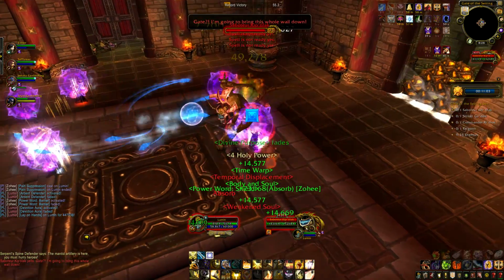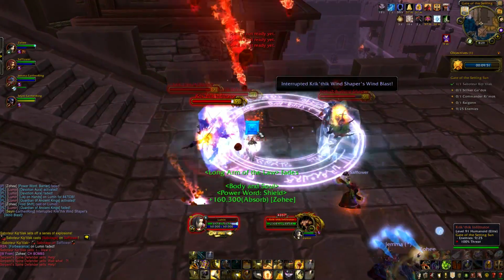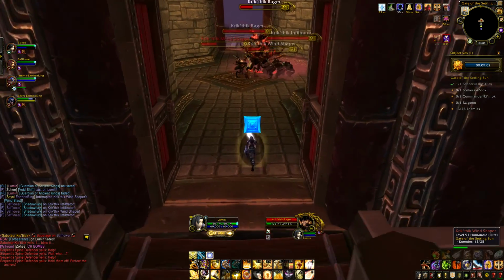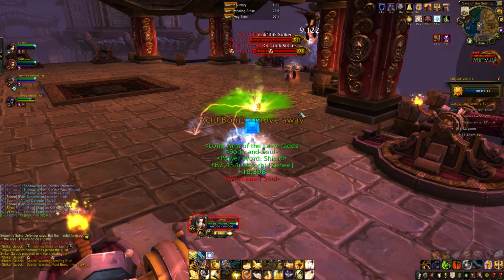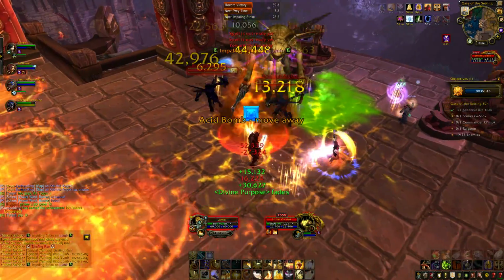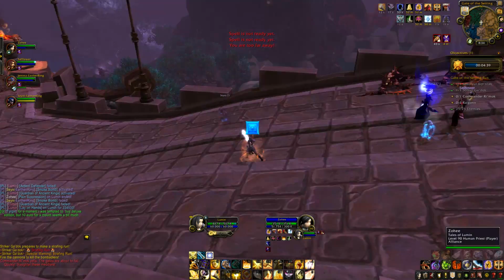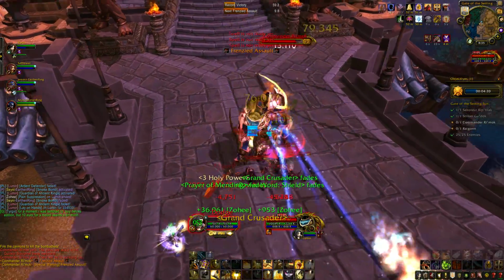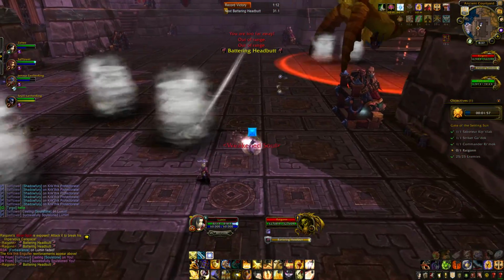World of WarCraft - Gate Of The Setting Sun - Gold Challenge Mode Guide (Paladin Tank)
Here's my video guide of a Gate of the Setting Sun Challenge Mode Gold run from the point of view of a Paladin tank. We attempted Challenge Modes after only being level 90 for just over a week so we're all pretty happy with the outcome. Enjoy! :D

Party:
Lumin - Protection Paladin (Tank)
Zohee - Discipline Priest (Healer)
Jemma - Frost Mage (DPS)
Seyni - Combat Rogue (DPS)
Safflower - Destruction Warlock (DPS)

Region: Europe
Server: Defias Brotherhood (RPPVP)
Guild Name: Tales of Lumin
Character Name: Lumin (Paladin)

► Lumin Links ◄

Sven
P.O.Box 979
Hermanus
7200
South Africa